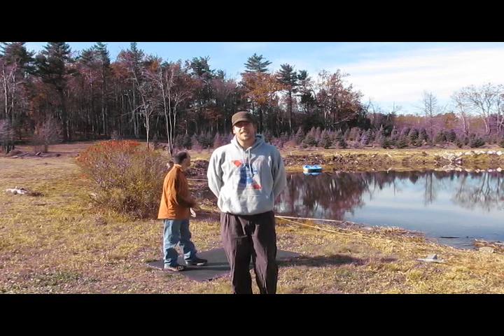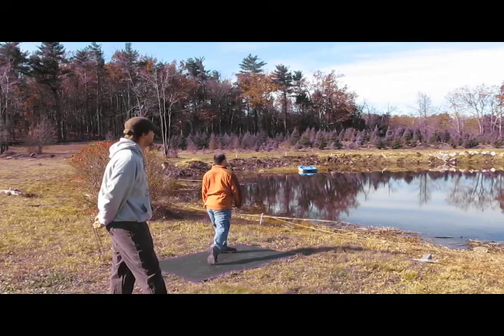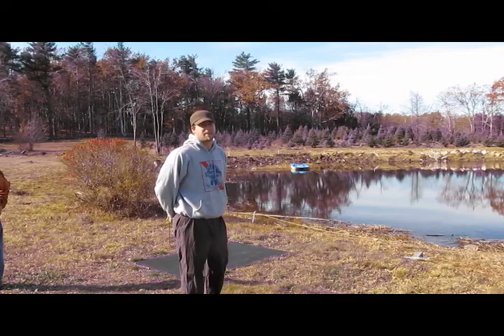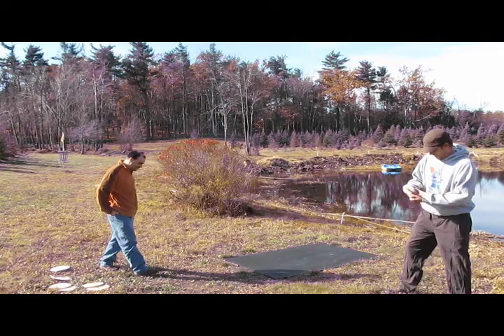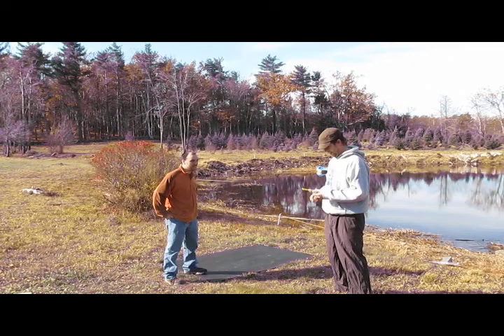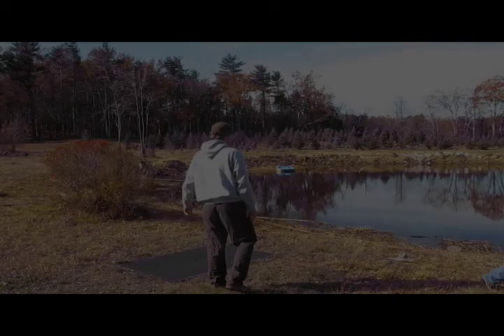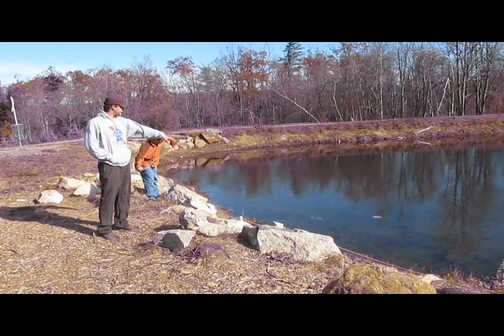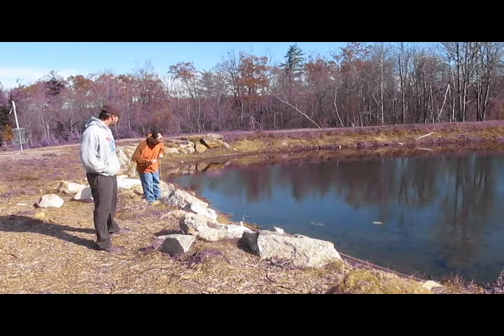Marshall Street Disc Golf Demonstrates the Golden Retriever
Bill Perron wrote this commercial for Marshall Street. He tosses a disc into the water at Maple Hill Hole 1 and used his trusty Golden Retriever to scoop it out.